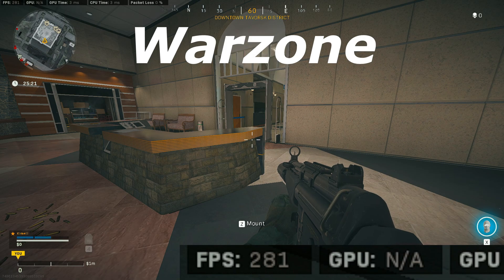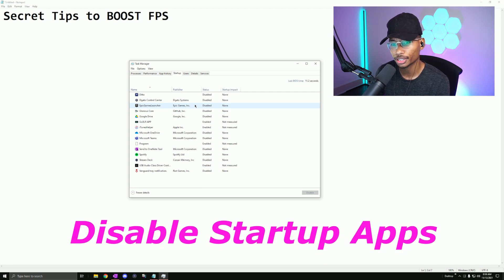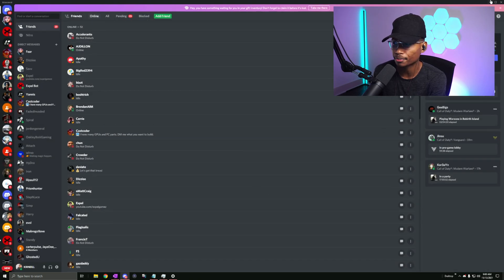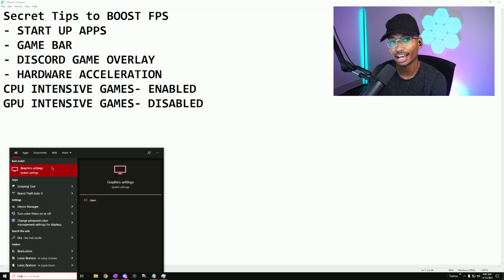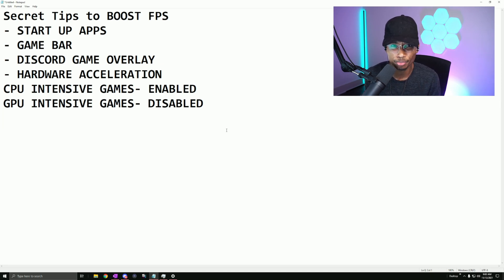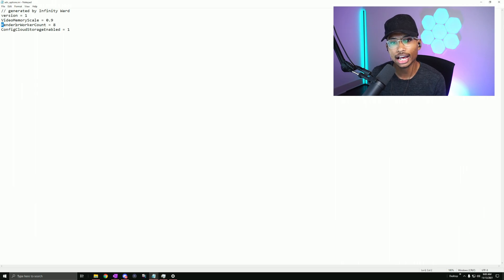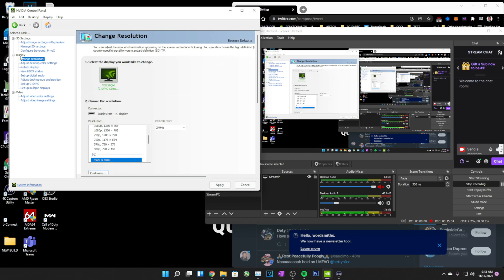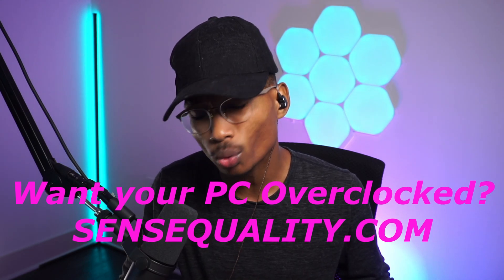How to BOOST your FPS Guide! Warzone *MAX FPS*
How to get more FPS in Vanguard/Warzone

FPS Guide for Warzone/Vanguard and ANY other game! This guide will show you the basics to increasing your FPS to the max! It also includes NVIDIA Control Panel and Color Settings!